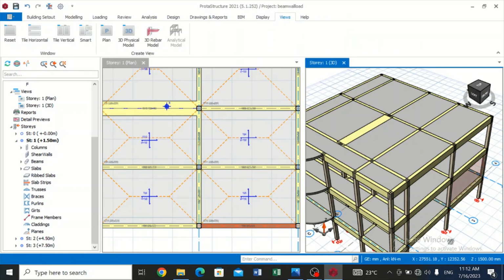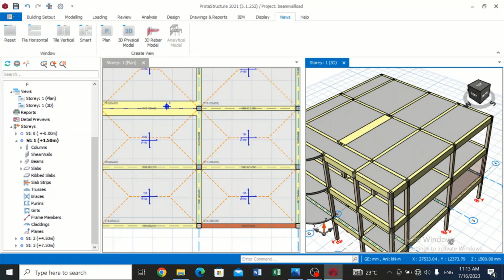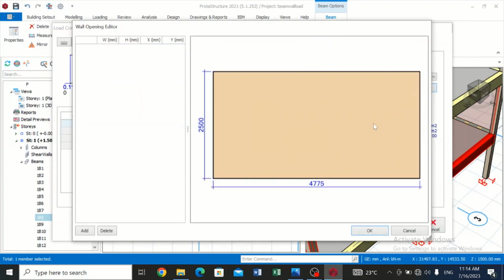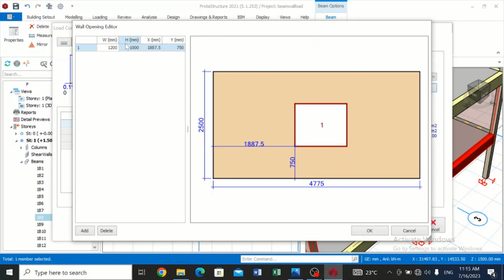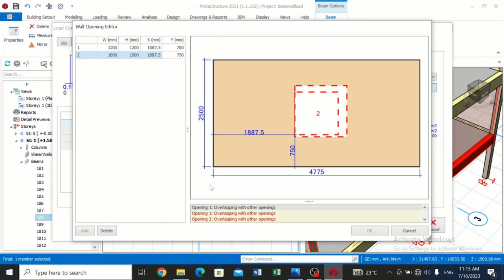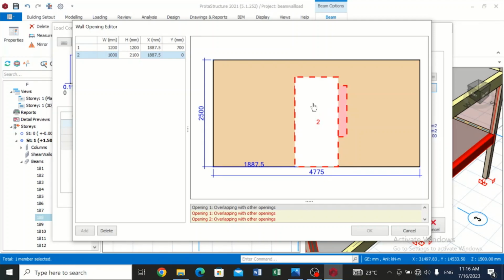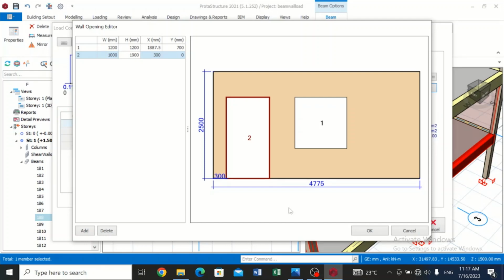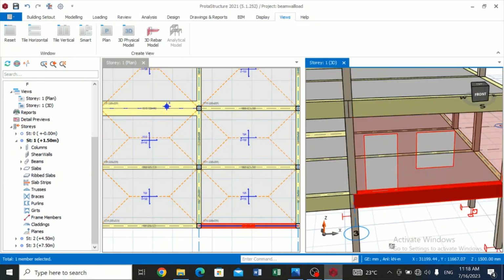HOW TO MODEL A WINDOW AND DOOR IN WALL LOAD USING PROTA STRUCTURE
This tutorial video teaches us step by step method on how to model a windows or walls in a wall load using prota structure. it careful shows and explain the processes involved in modelling this windows and doors on prota structure. modelling of windows and doors on prota structure ensure that the structure is economically and practical